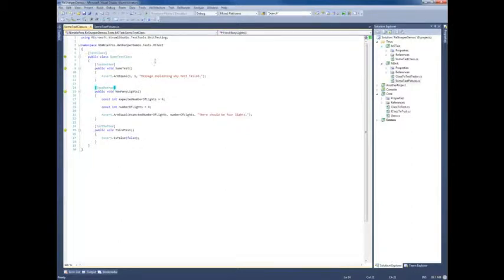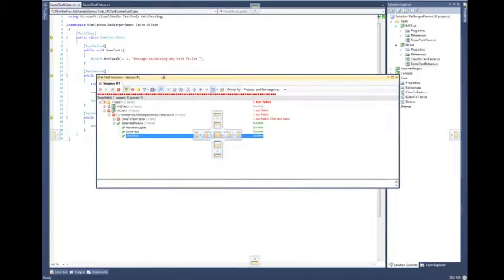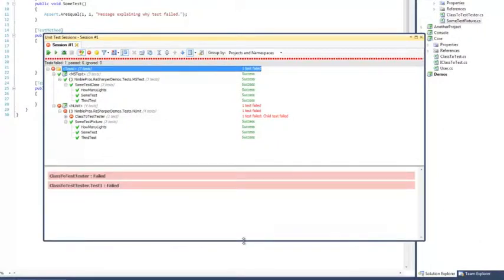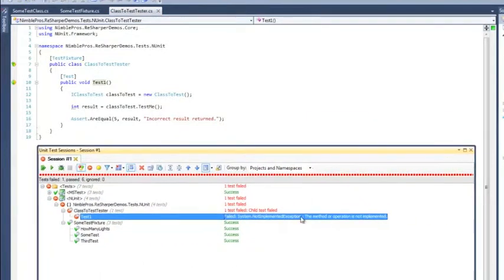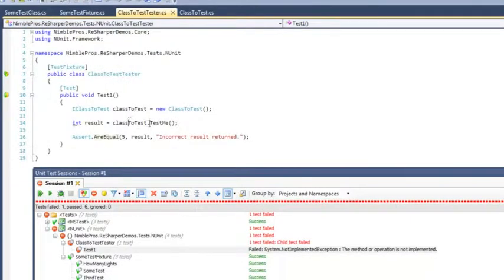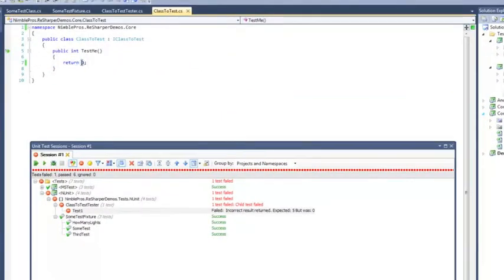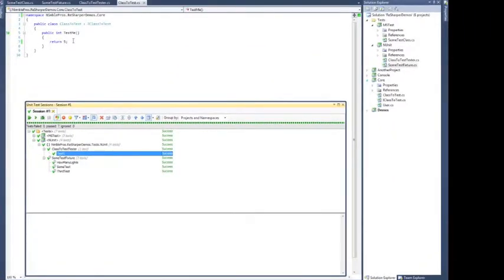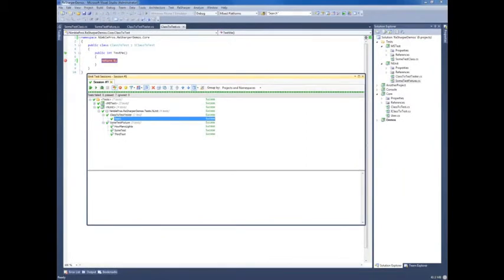ReSharper Test Runner Demo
ReSharper is an excellent developer productivity tool made by JetBrains for Microsoft Visual Studio that we at NimblePros use daily. In this video, Scott walks through how to use ReSharper to run and debug unit tests from within Visual Studio.

"The Candlestick" is a weekly session dealing with software development and craftsmanship. These sessions, held at the Hudson, OH offices of NimblePros each Tuesday, are focused on a variety of topics, from best practices in project design to information on the latest technologies.

Nimble Software Professionals was founded in 2008 by a group of professionals dedicated to developing great technological solutions that meet the needs of our clients. We serve large enterprises as well as small startups, offering our cross domain expertise in solving problems, in a cost effective and timely manner.